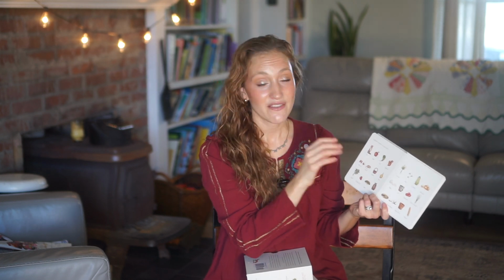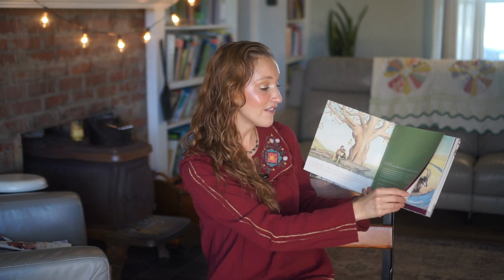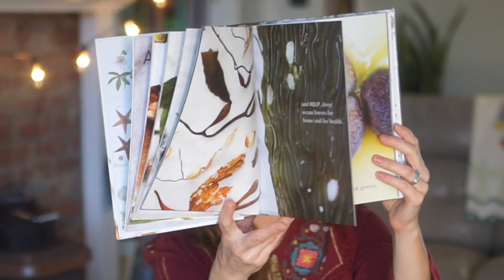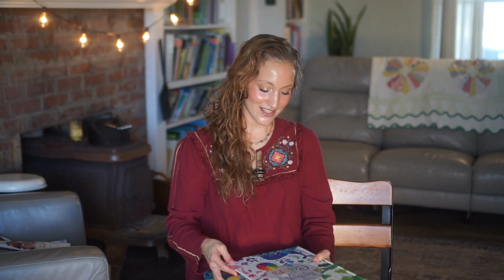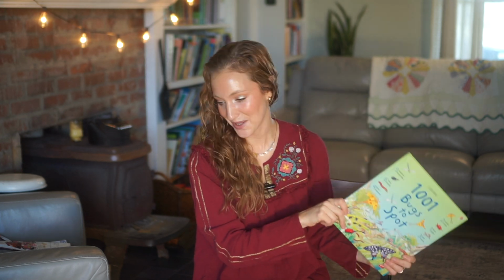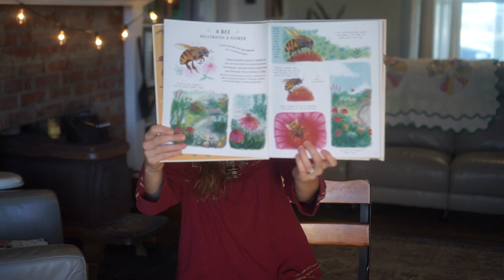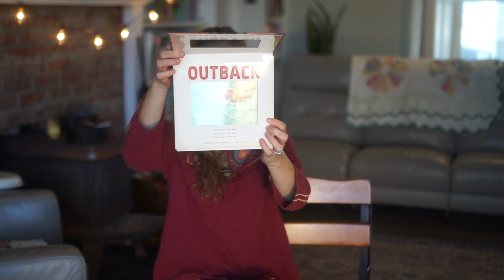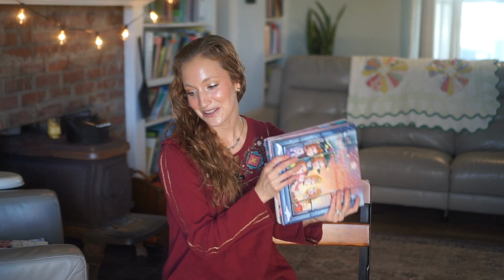Gift-Worthy Books for Christmas | Unique Ideas for Readers of All Ages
Connect on Instagram: @oursweetiebirdshome

Books mentioned:
Our Little Adventures
Our Little Library
The Ology
Emblems of the Infinite King
A Beauty Collected ABC Book
Illustrated Little Pilgrims Progress
50 States
Big Book of Colors
Big Book of Numbers
Count to 100
Big Book of Big Animals
1001 Things to Spot
A Butterfly is Patient
Natural History
Nature's Treasures
Slow Down
Bunny Roo I Love You
Photiculuar Outback
Little House on the Prairie Treasury
Princess Parables Books
Five in a Row